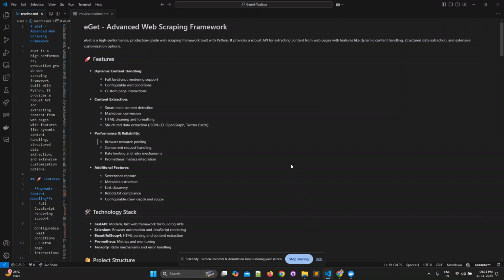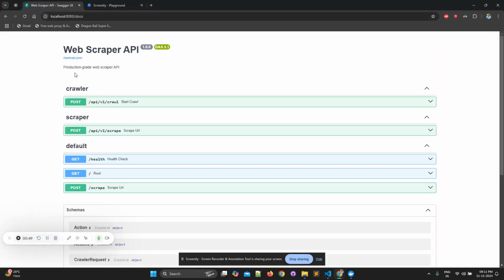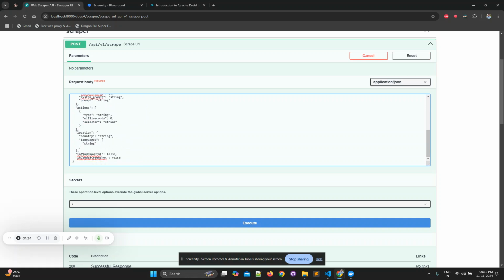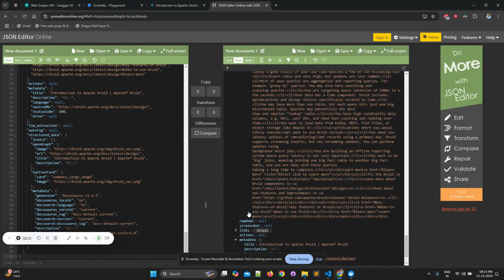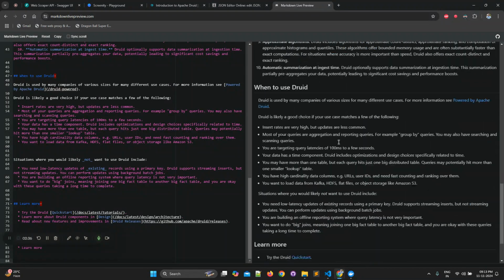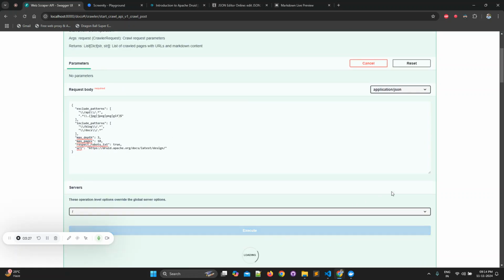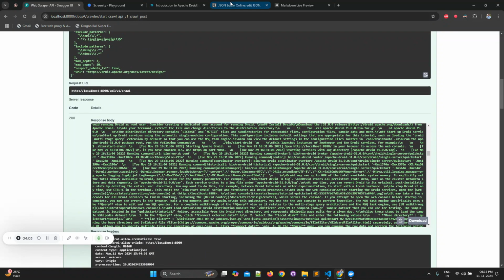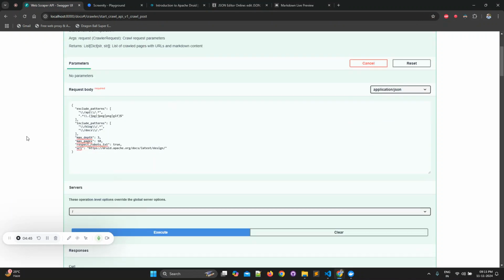Build RAG Knowledge Base with Python Web Crawler | Extract Website Content for LLM Applications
📝 DESCRIPTION:
🔍 Introducing eGet - A powerful web crawler for building RAG (Retrieval Augmented Generation) knowledge bases! Perfect for anyone working with LLMs like GPT, Claude, or Llama.
⚡️ Demo Showcase:

Automated website content extraction
Structured data collection for vector databases
RAG-ready content formatting
Multi-page crawling with robots.txt compliance
Async processing for faster data collection

🎯 Perfect for:

AI/ML Engineers building RAG systems
Developers creating custom knowledge bases
Data Scientists collecting web datasets
Companies building AI-powered applications

⚙️ Key Features:

Start from any website
Configure crawl depth and limits
Filter URLs with patterns
Extract clean, structured content
Built-in rate limiting
Metadata extraction
JSON-LD and OpenGraph support